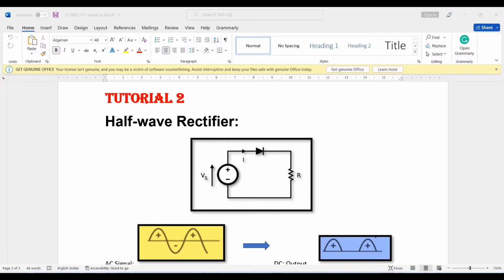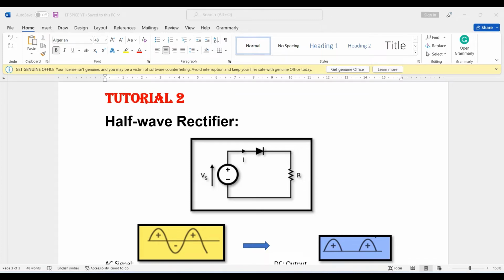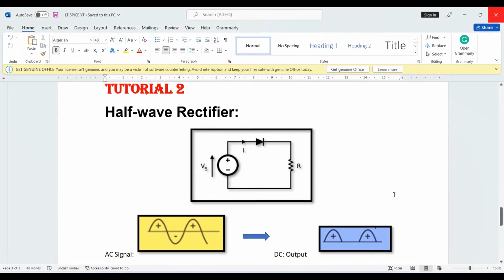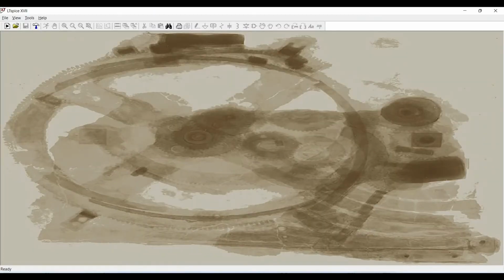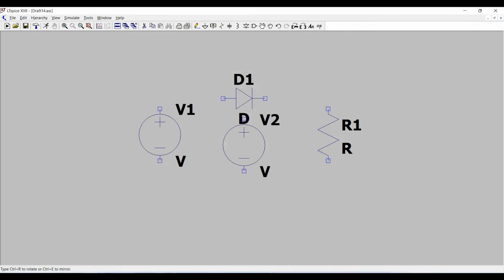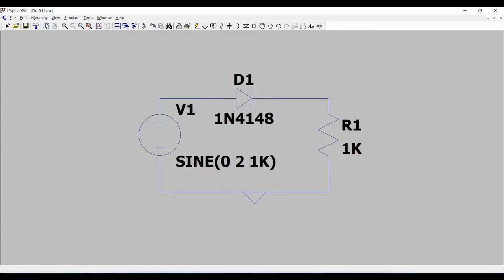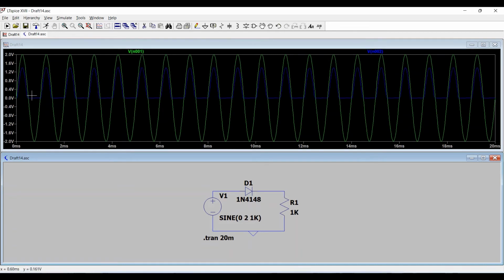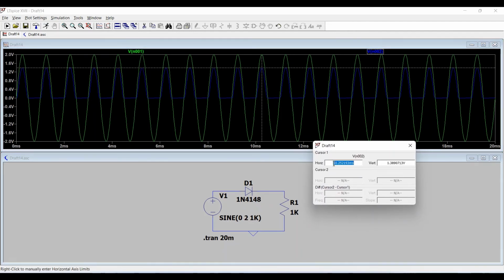LT Tutorial 2| How to simulate Half Wave Rectifier on LT-Spice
How to simulate Half Wave Rectifier on LT-Spice